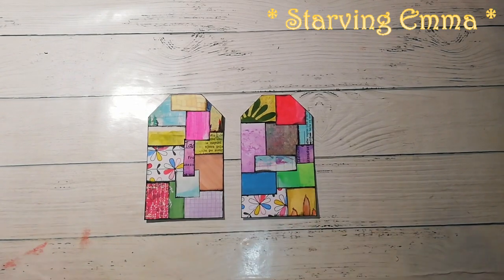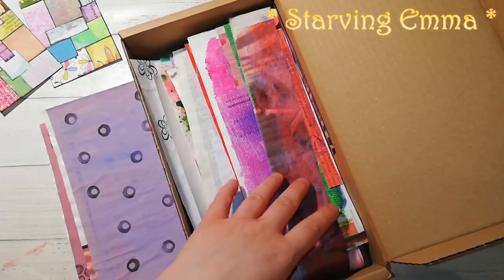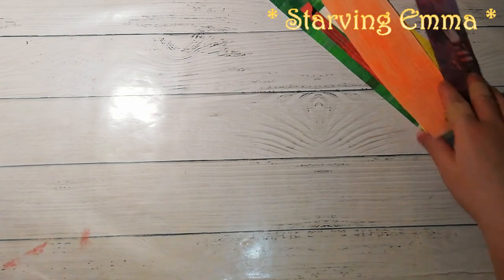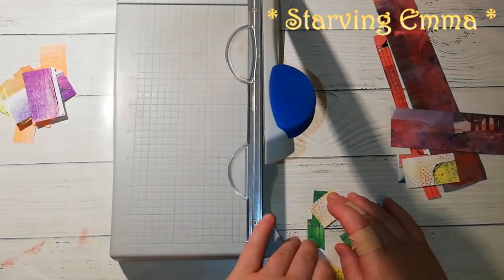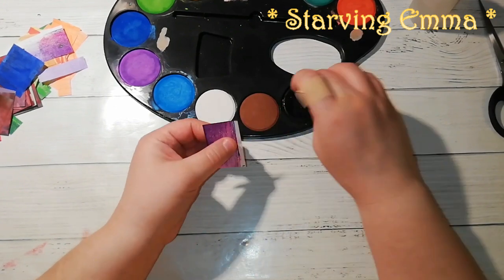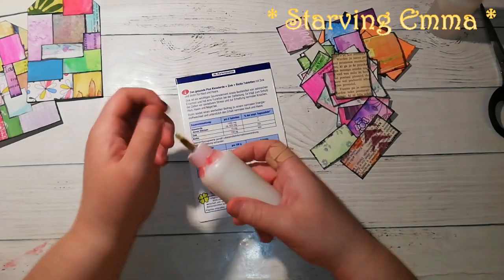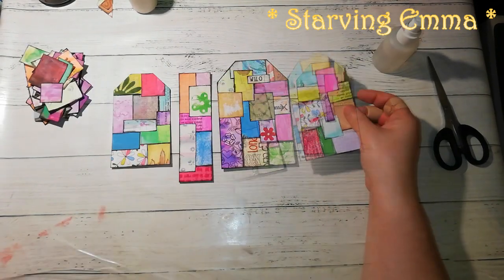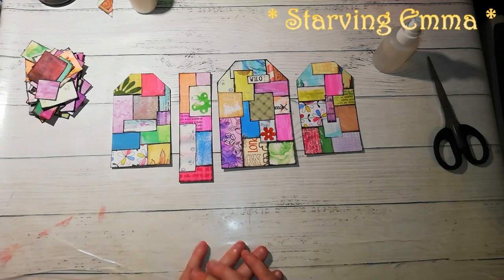Tags from scrap papers - Starving Emma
Really easy way to use your scrap papers and painted papers to create awesome tags for junk journals.

📰 FREE PRINTABLES AVAILABLE IN MY FACEBOOK GROUP 📰

🛍 OPENING NEW ETSY SHOP? GET 40 FREE LISTINGS 🛍

🎨 Creative Mindful Crafting! 🎨